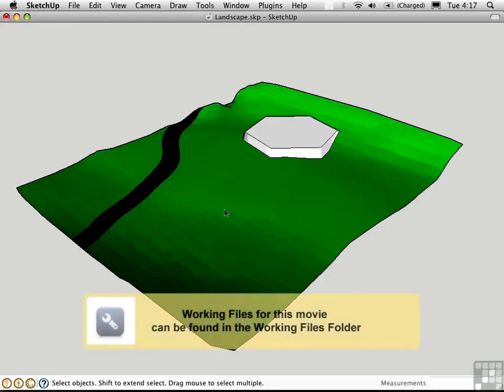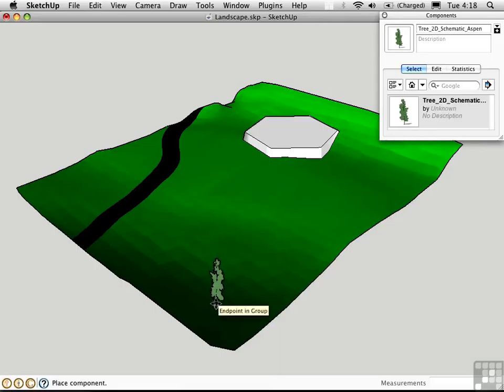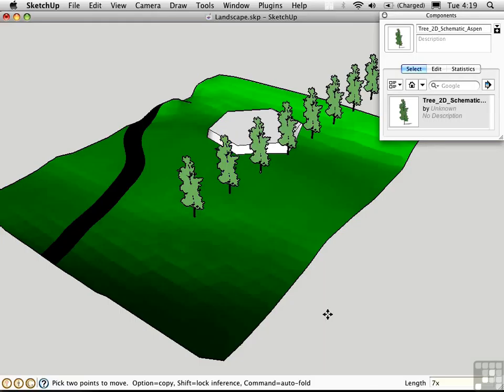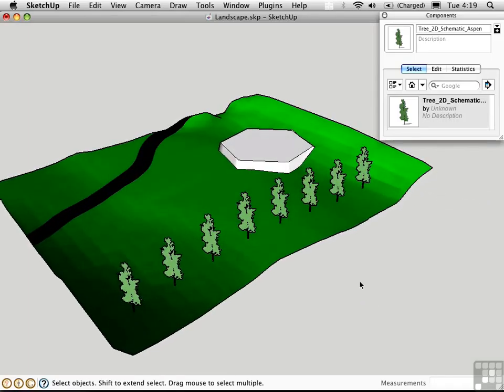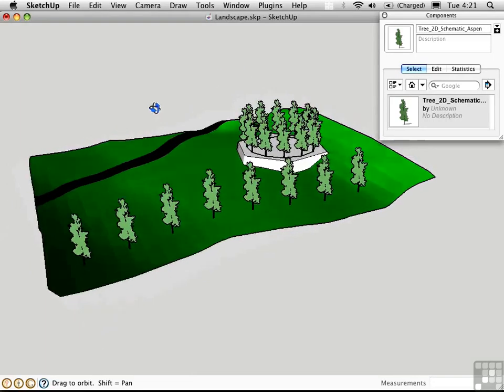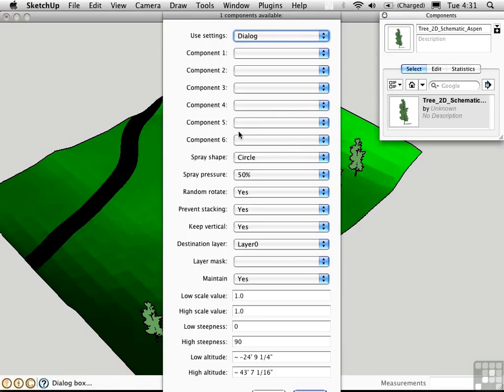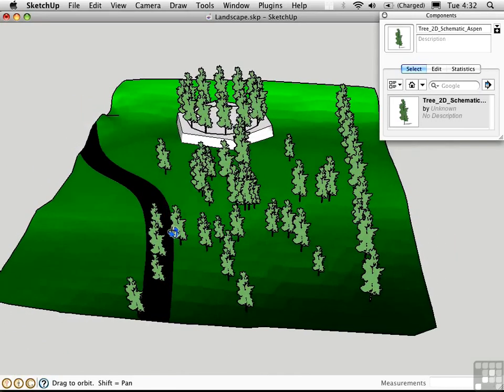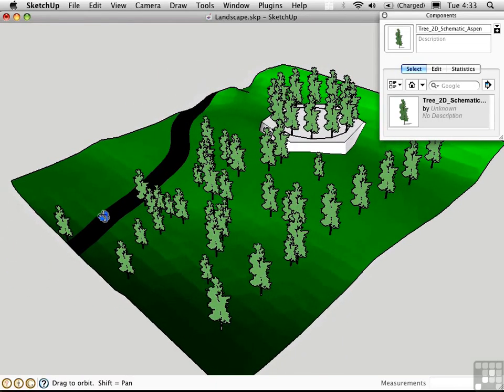1403 Placing Components On Organic Surfaces